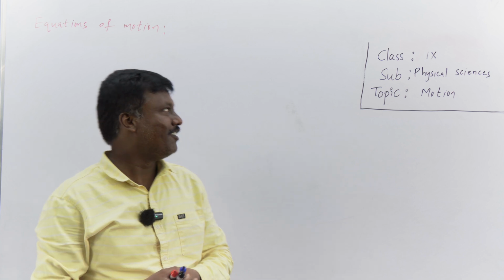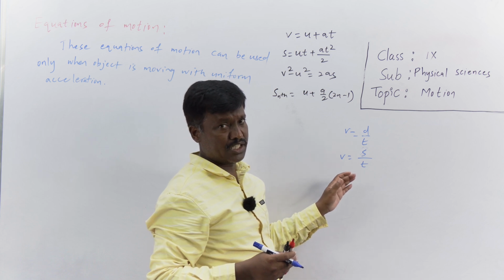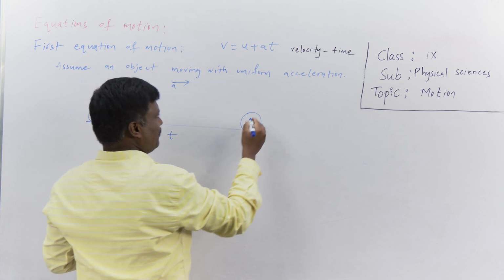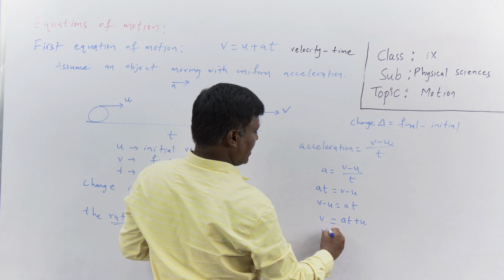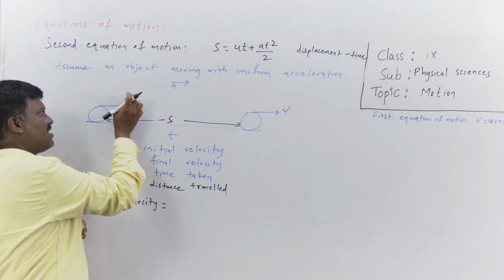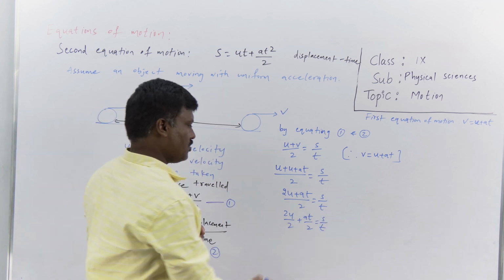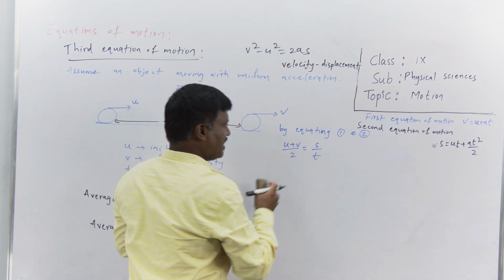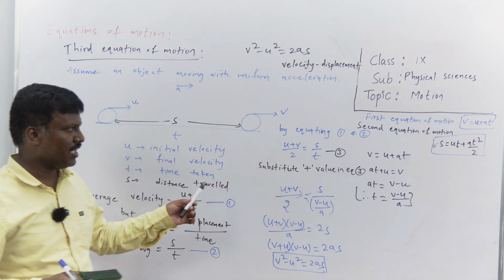9th Class – Physical Science | PART – 15 | Chapter – 2 | Derivation of Equations of Motion